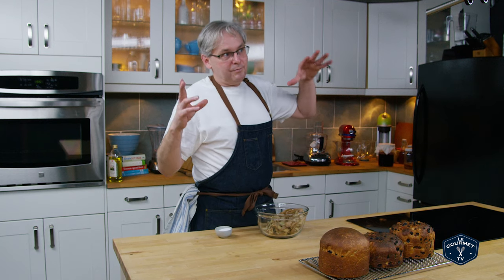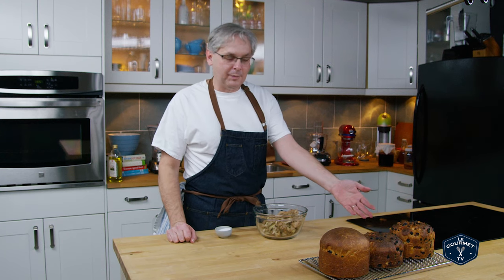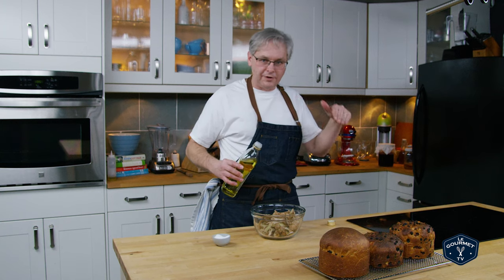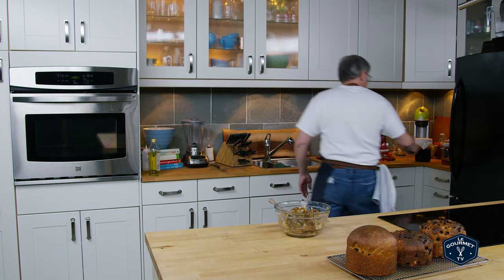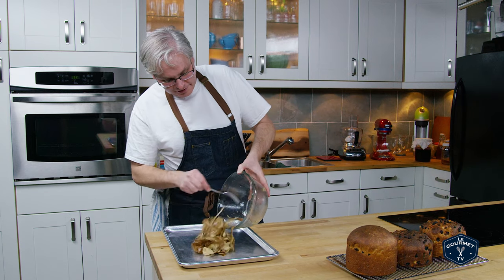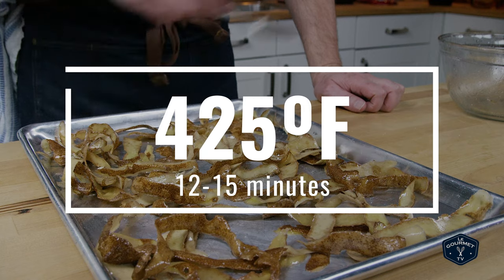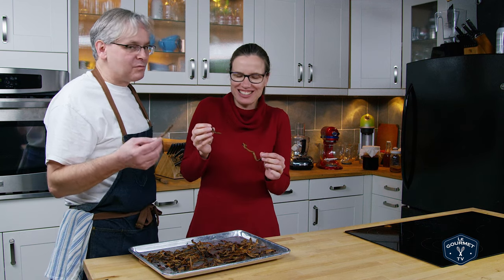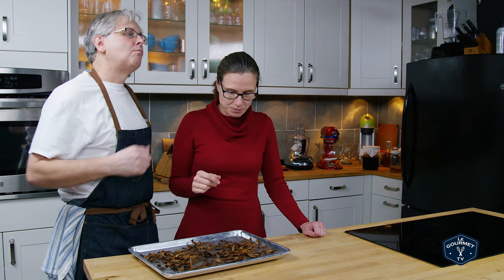🔵 Crispy Oven Fried Potato Peel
Do you peel your potatoes before mashing them? Ever wonder if there's a recipe for those potato peels / skins? Well yes there is crispy fried potato skin recipe!